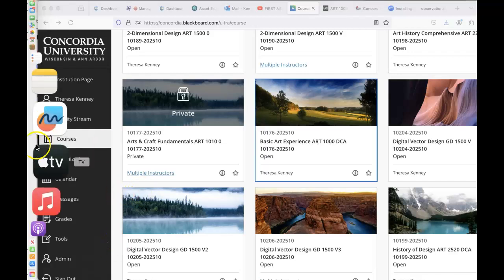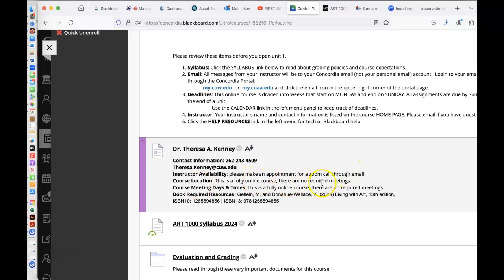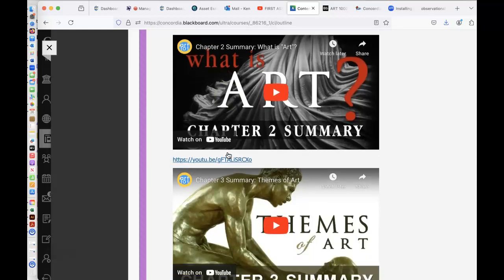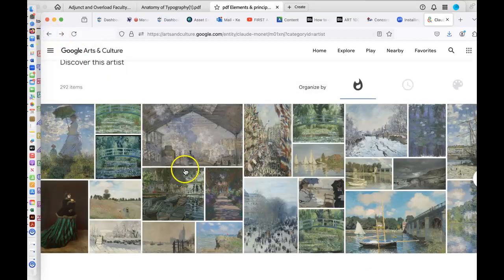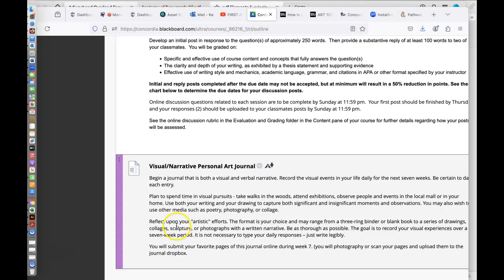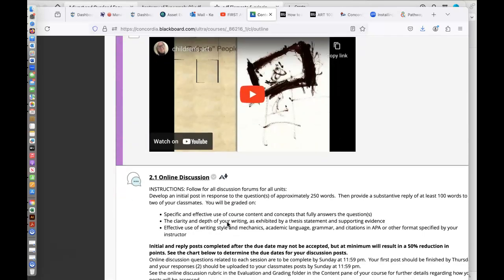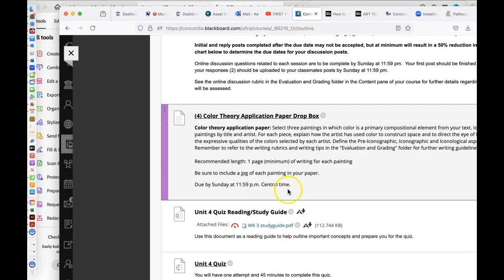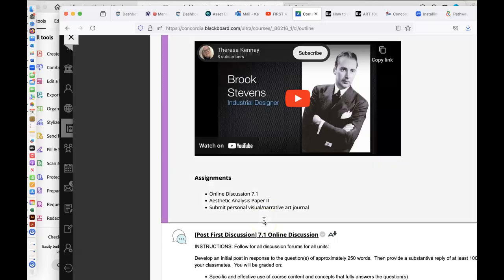Intro to Art 1000